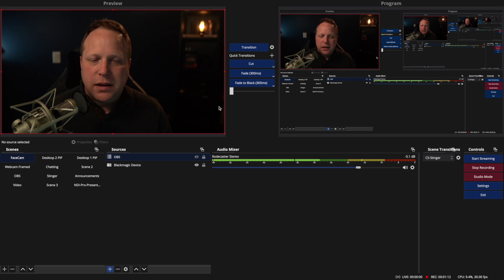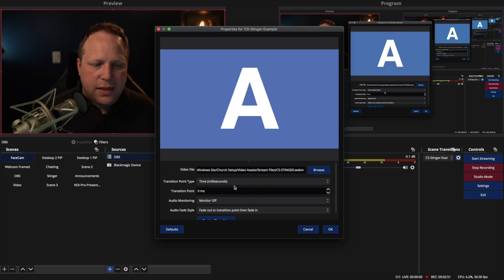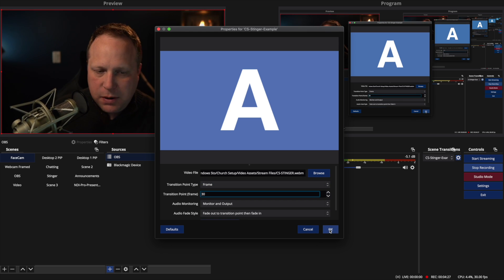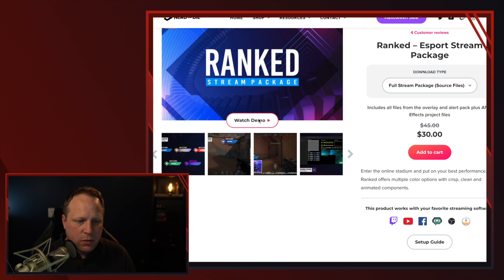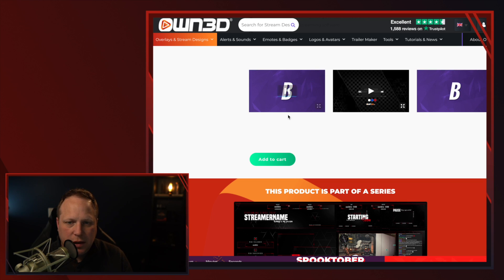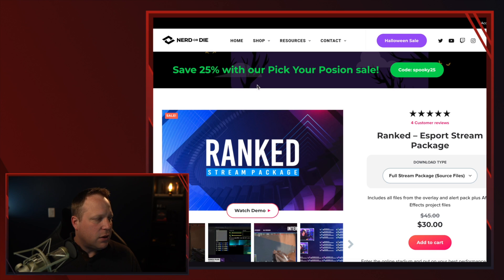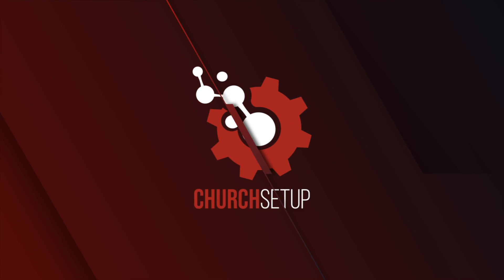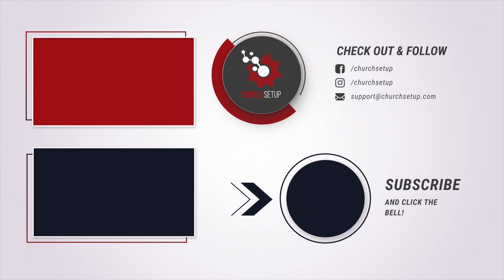How to Add Custom Transitions to OBS Studio | And Resources to Download Transition Templates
How to add custom transitions to your stream, how to set them up in OBS Studio, and when you should and should not use them.